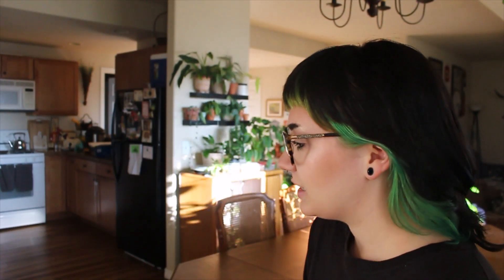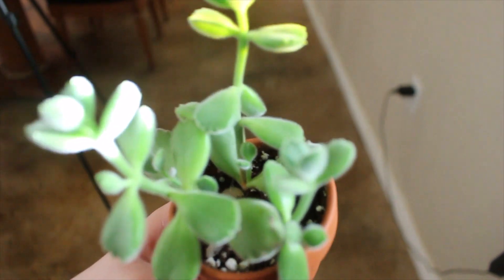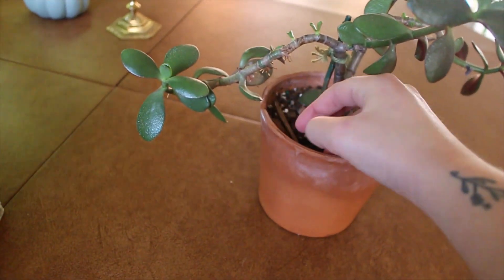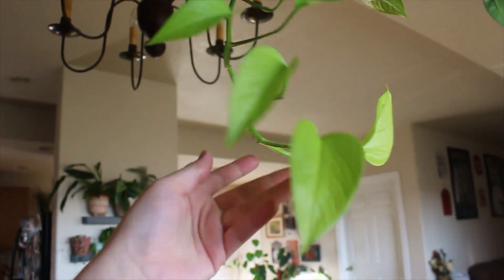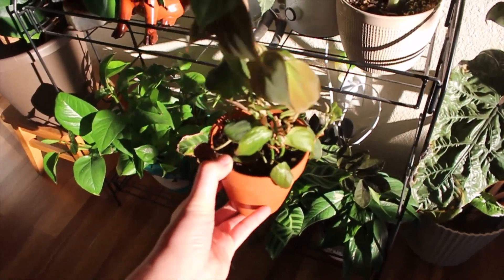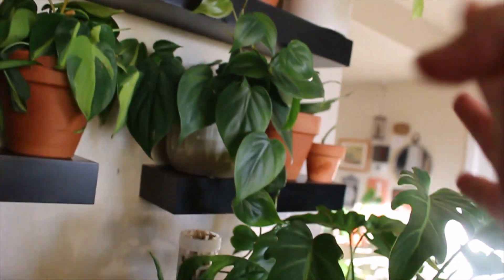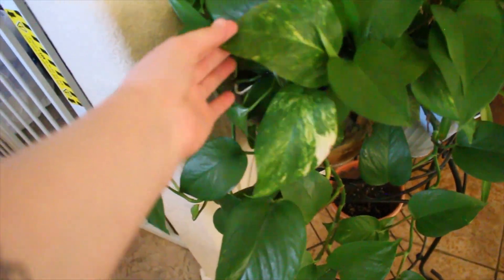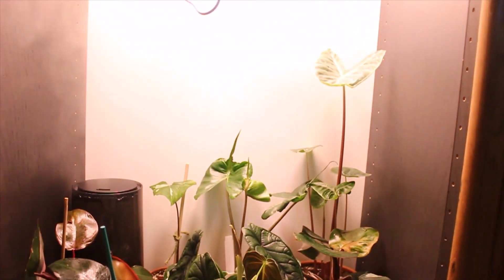All of the houseplants I'm growing!! | 2022 Houseplant Tour